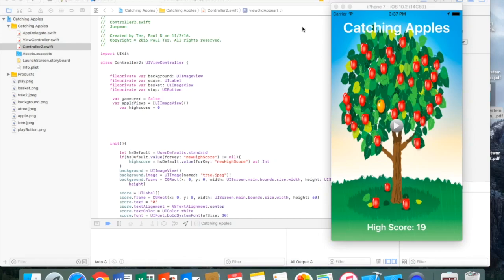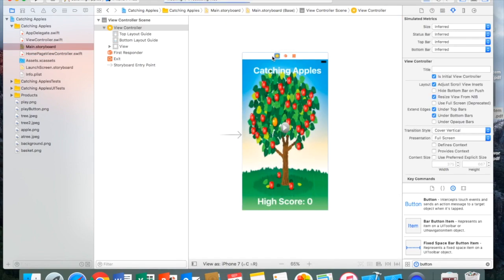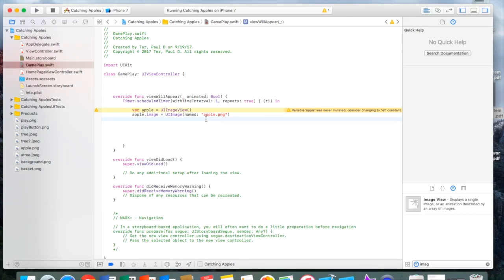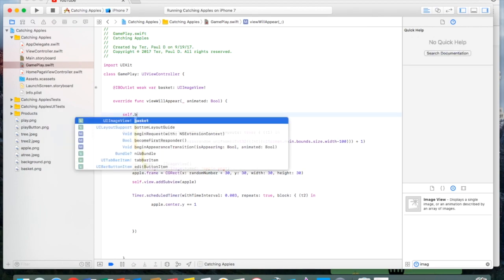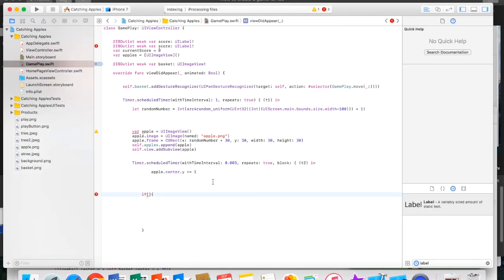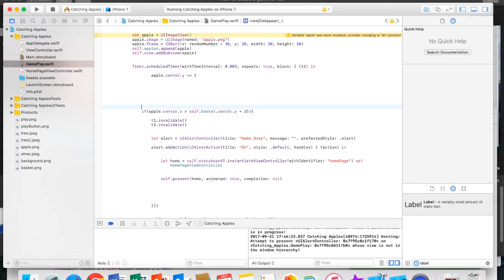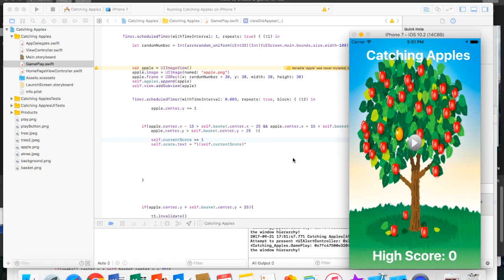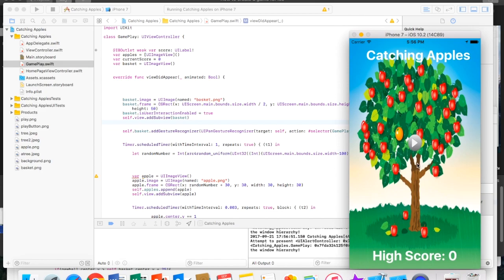iOS Swift Tutorial: How to make an iphone/ios game using Xcode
How to make a simple game on ios/iphone using xcode/swift.